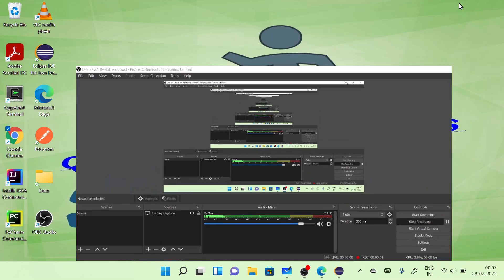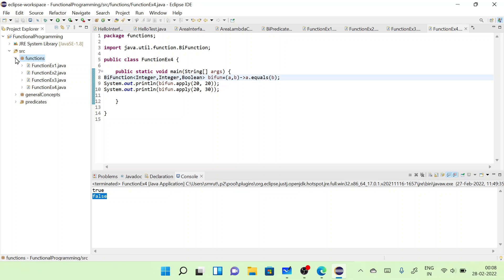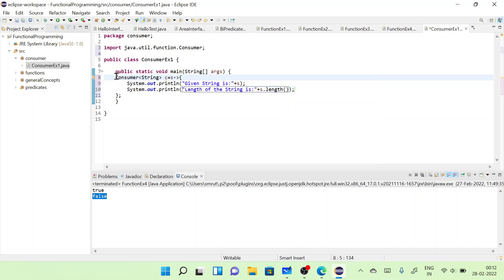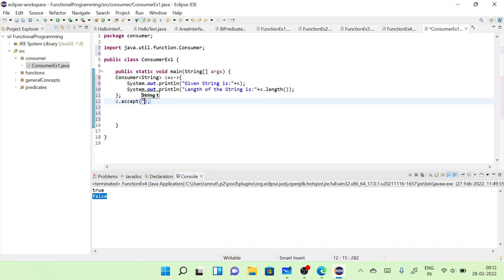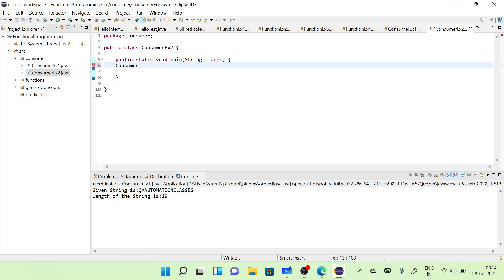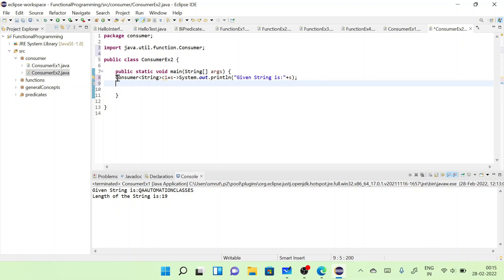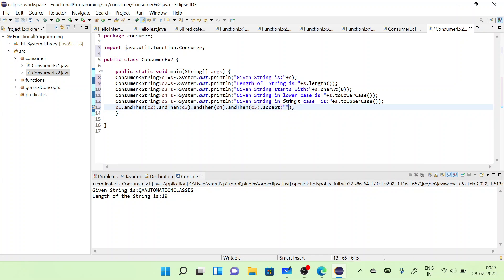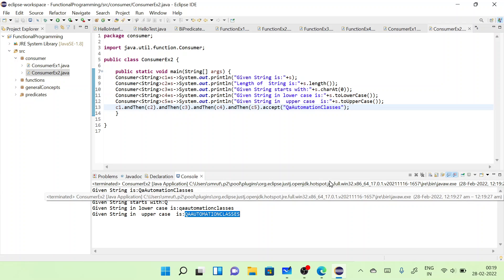Functional Programming in Java | Consumer &Consumer Chaining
Functional Programming in Java
consumer
consumer chaining
accept method
Our channel is about transforming yourself from a manual test engineer to SDET. We have already covered lots of cool stuff such as Linux, Functional Programming and Streams in Java, Docker selenium Integration and new contents are added regularly

Your Queries -
consumer in java 8
consumer in functional programming
accept method of consumer
consumer interview questions
java functional programming
java functional programming tutorial
functional programming with java
java functional programming example
what is functional programming
java functional programming interview questions
QA Automation Classes